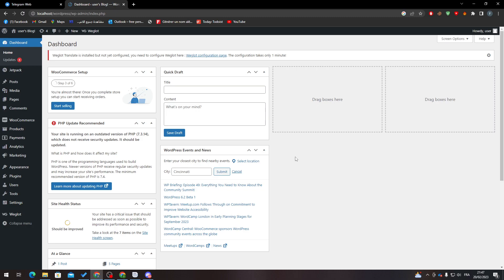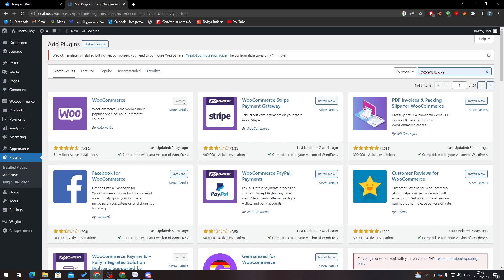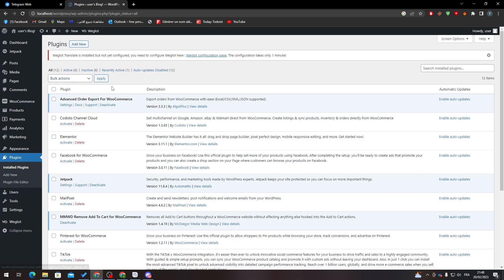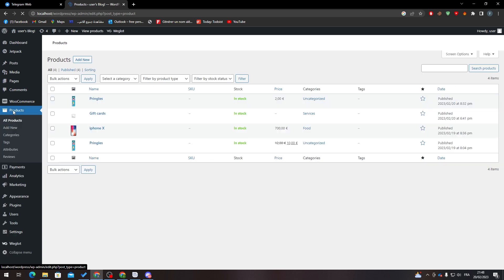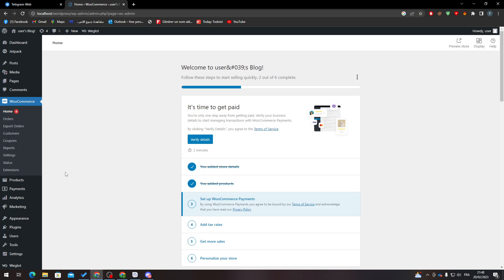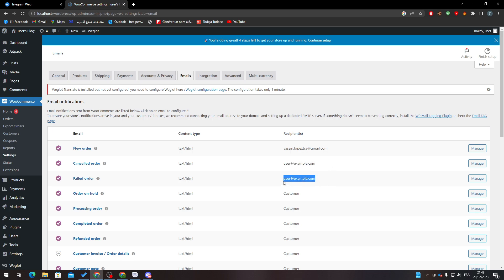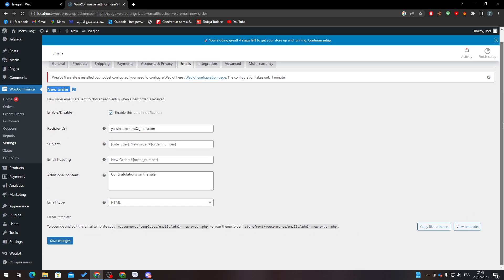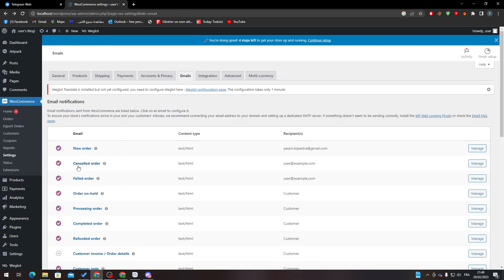How To Process Orders WooCommerce Tutorial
Today we talk about process orders in woocommerce,woocommerce order management,woocommerce order processing